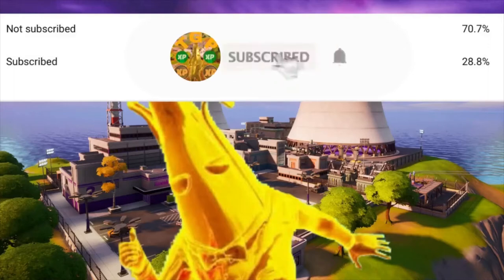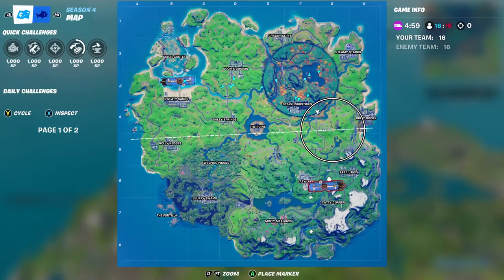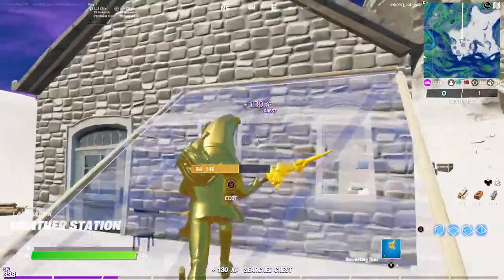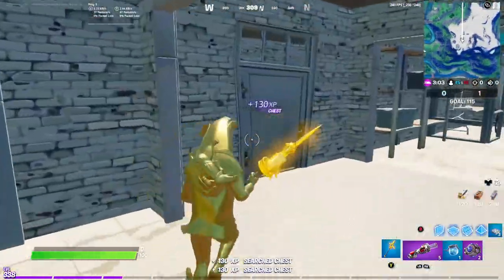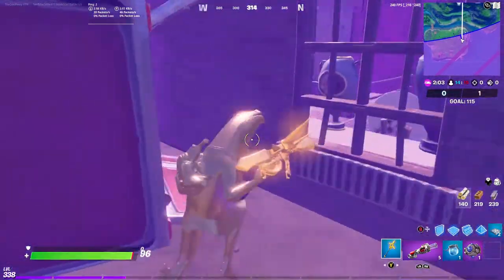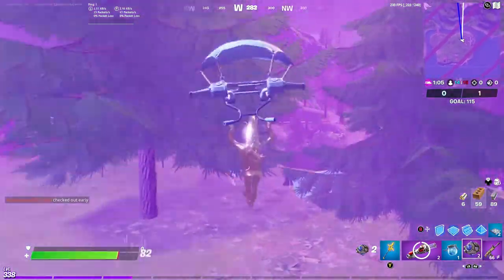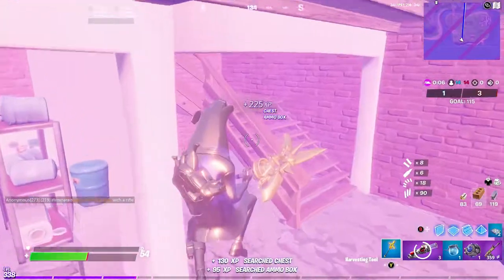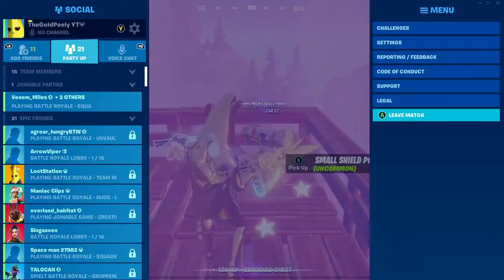Weather Station and Camp Cod XP Route